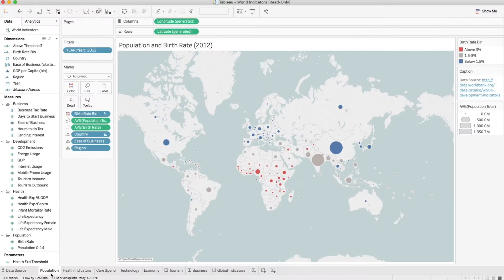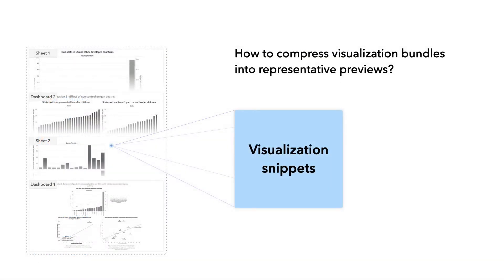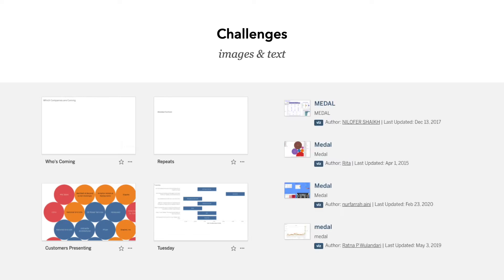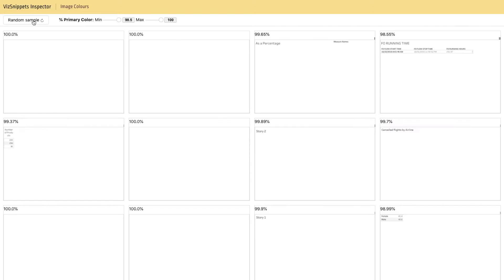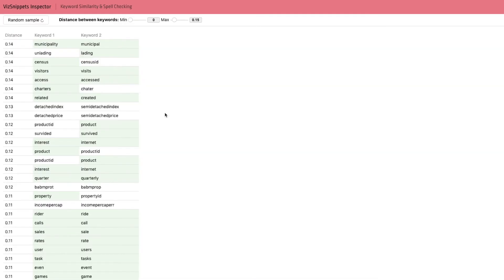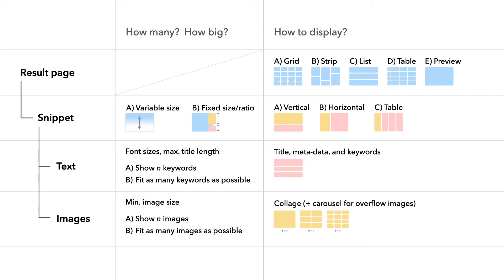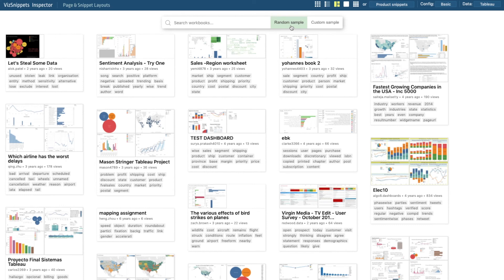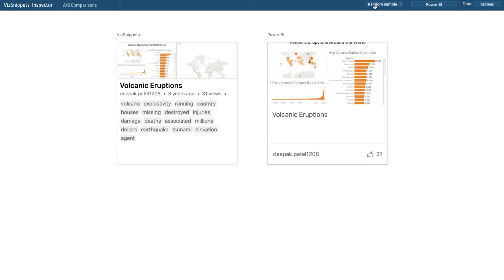VizSnippets Supplemental Video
VizSnippets: Compressing Visualization Bundles Into Representative Previews for Browsing Visualization Collections.
IEEE TVCG / Proc. IEEE VIS 2021. (Best Paper Honorable Mention)
Michael Oppermann and Tamara Munzner.
Supplemental research video.